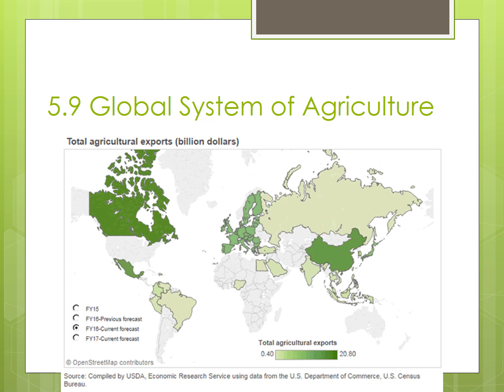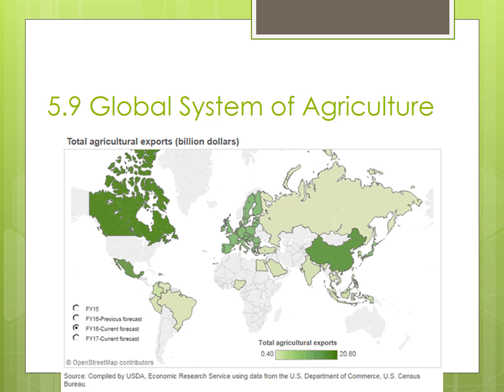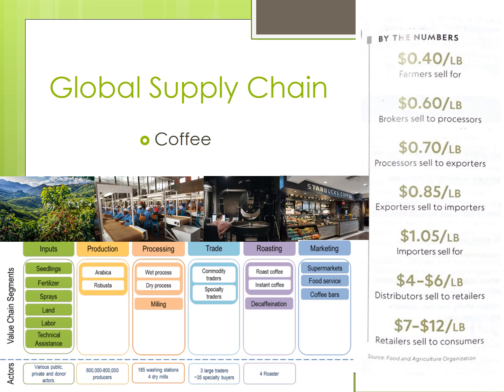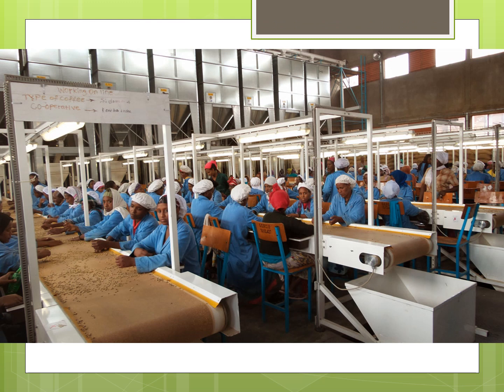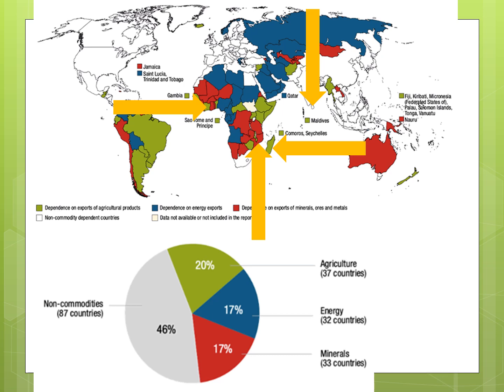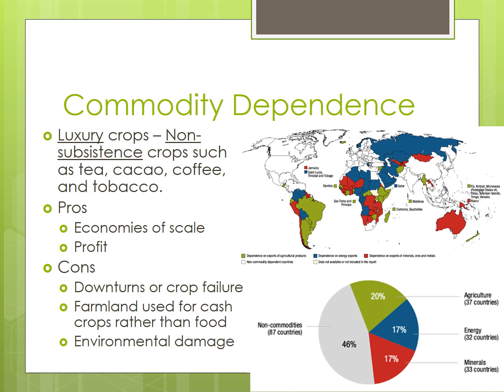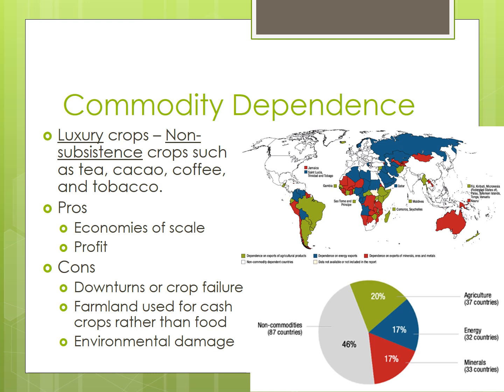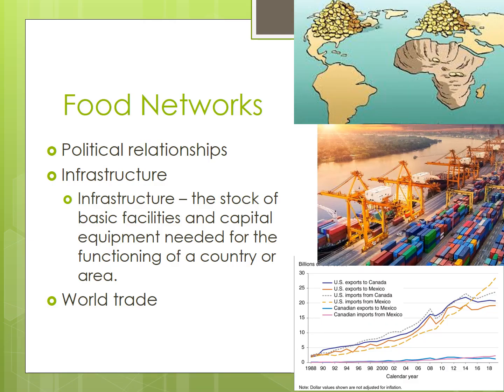Global System of Agriculture